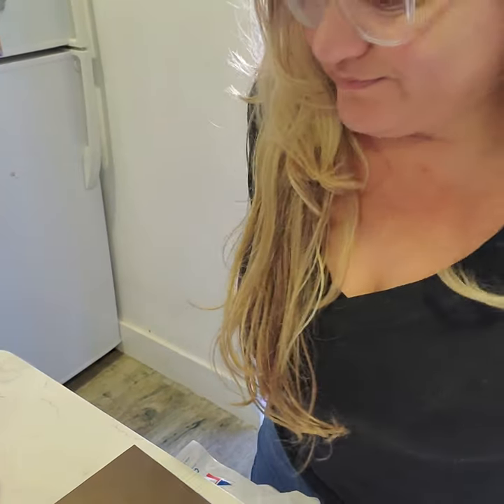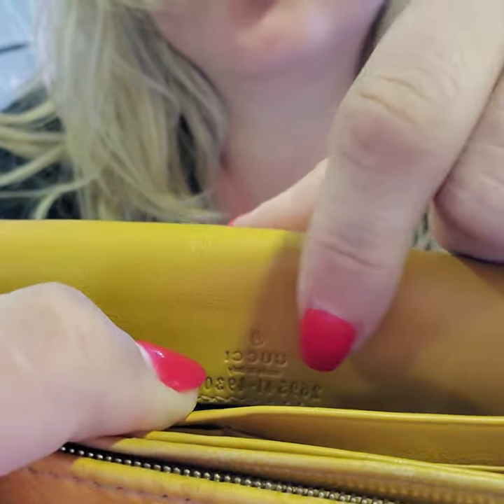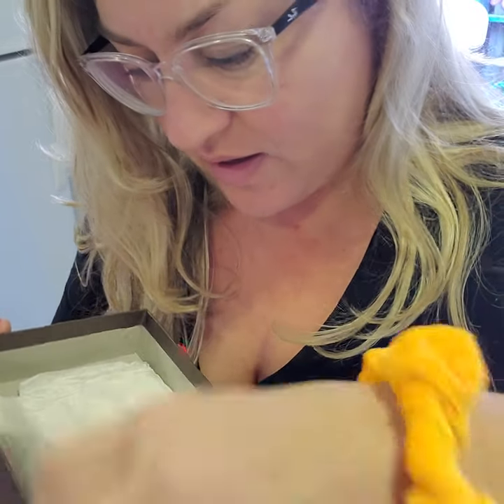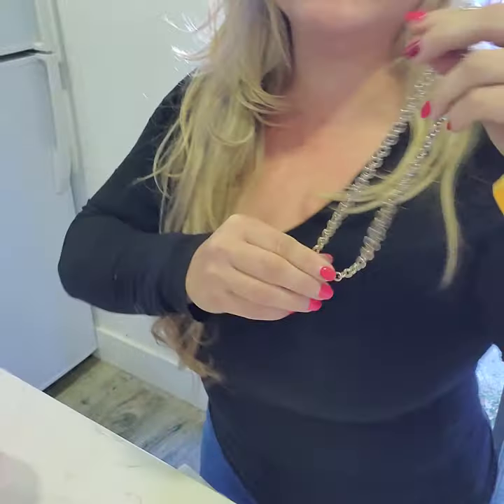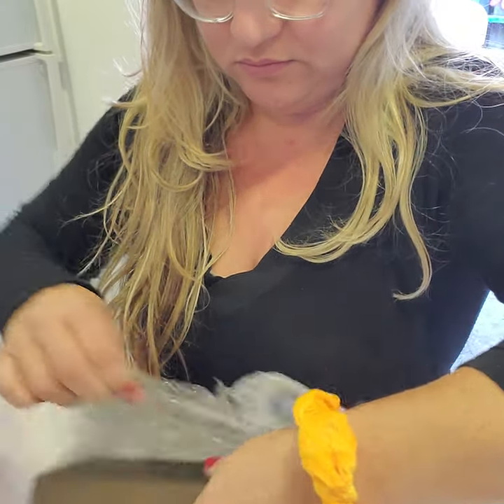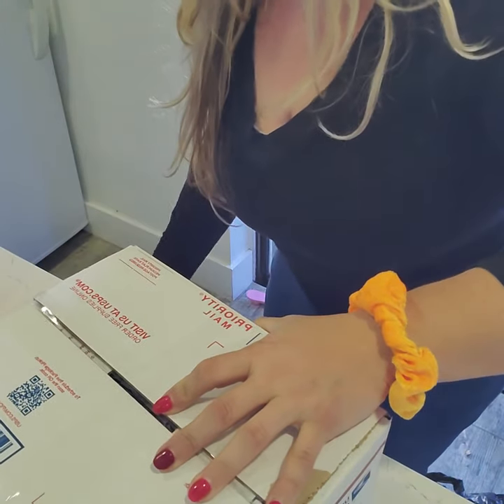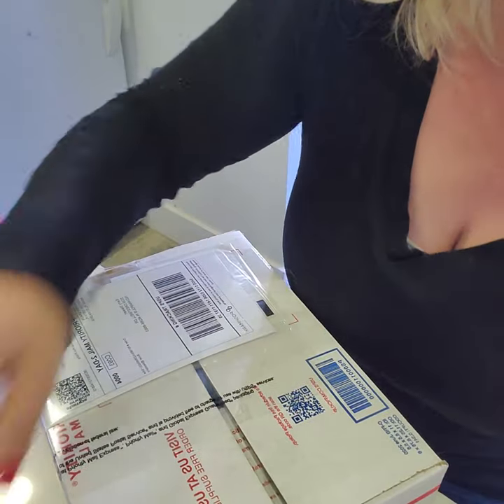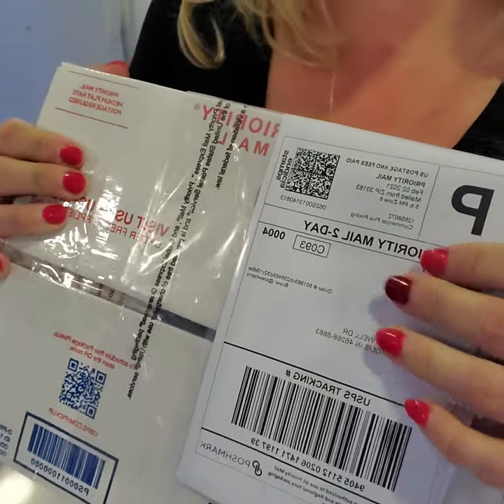Gucci leather wallet on chain for Barry from Allis preloved